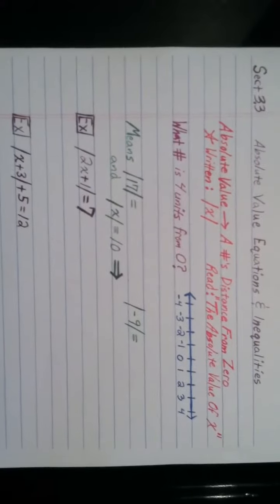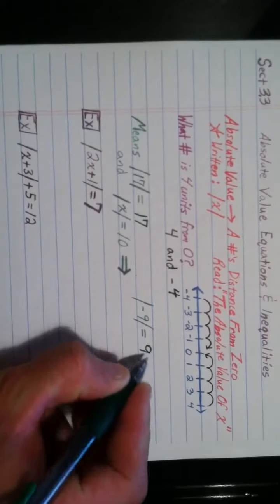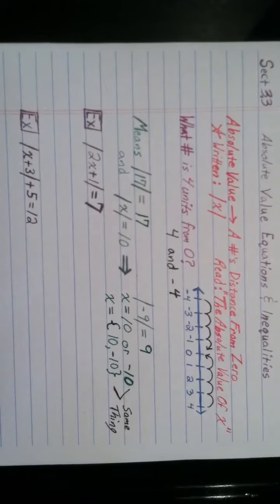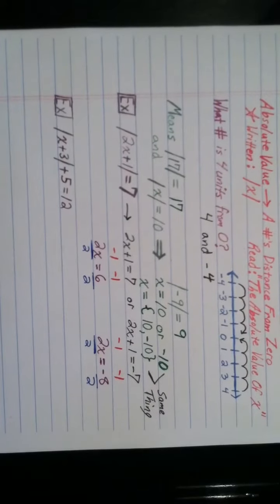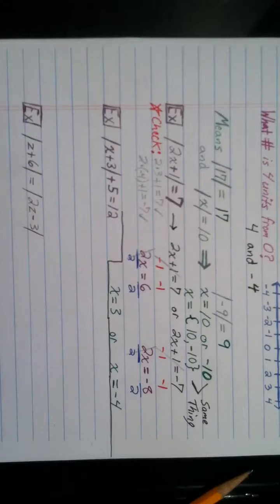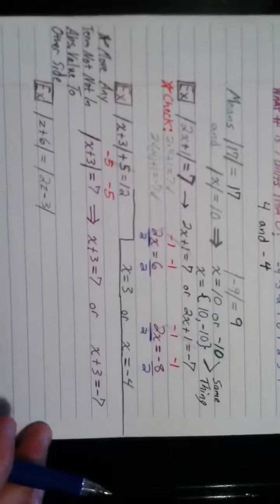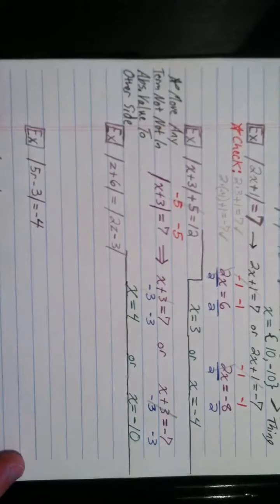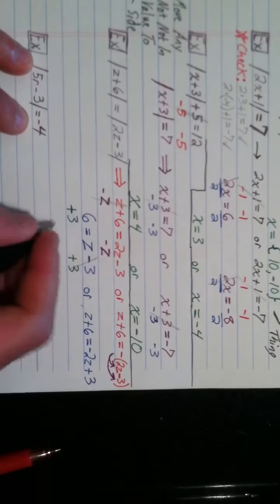2.3 Absolute Value Equations #1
Explainings the meaning of the absolute value function, and the first few examples of solving basic absolute value equations